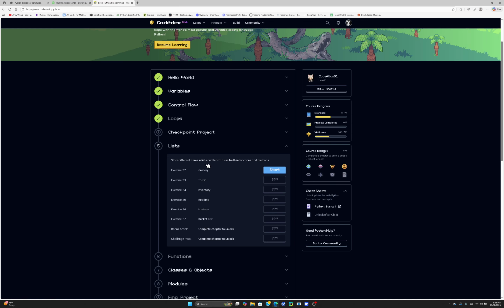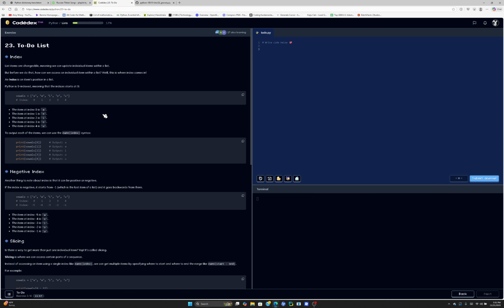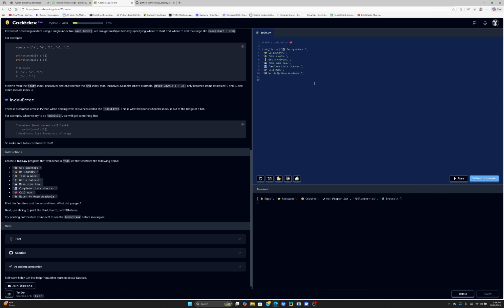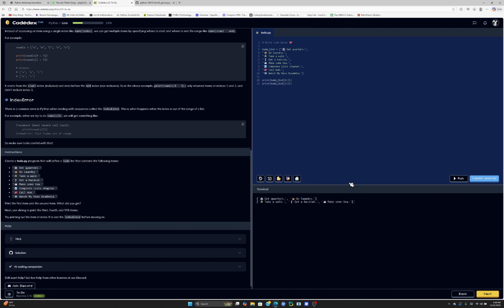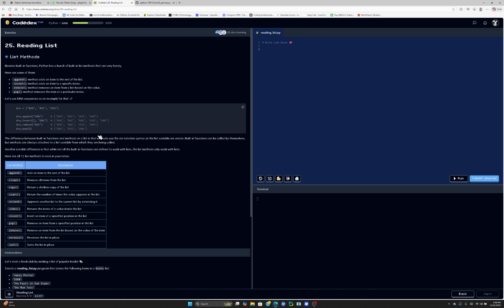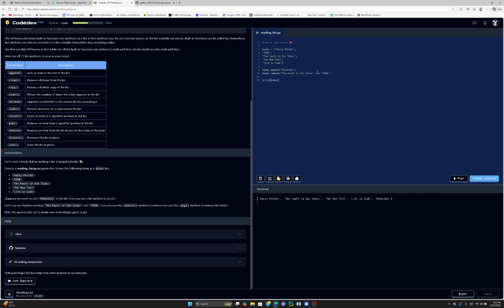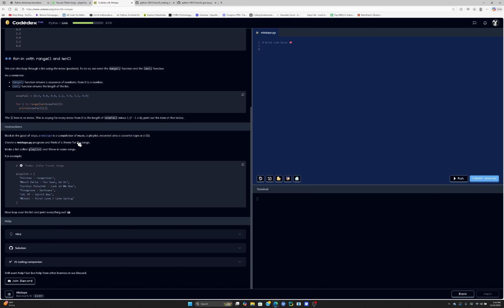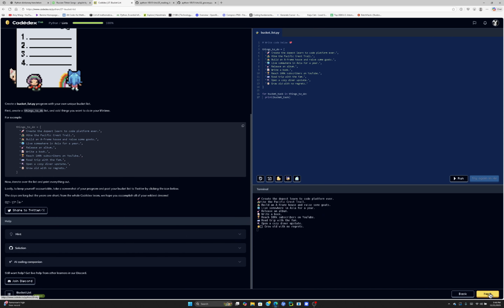Codedex | Python | Chapter 5 (Lists)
Dive into the world of Python with me as we unravel the essentials of loops! This engaging video will guide you through the fundamentals, making it easier for everyone to grasp how loops work in Python. Let’s explore together and unlock the power of looping in your coding journey!

Socials,